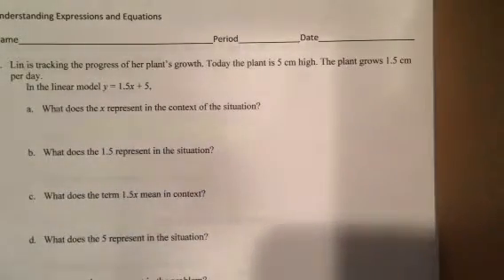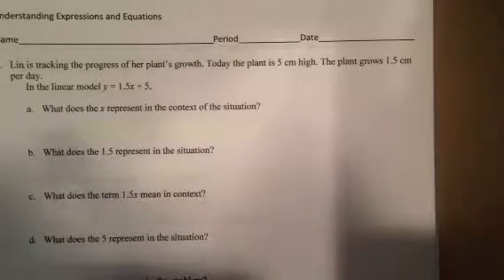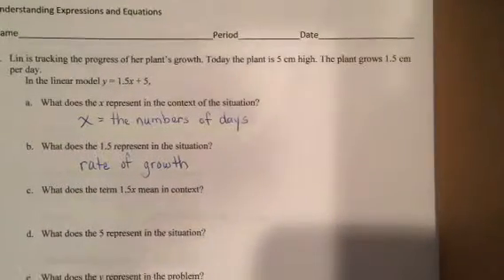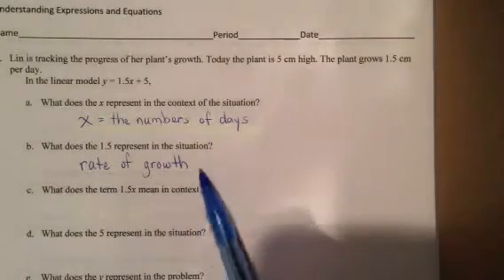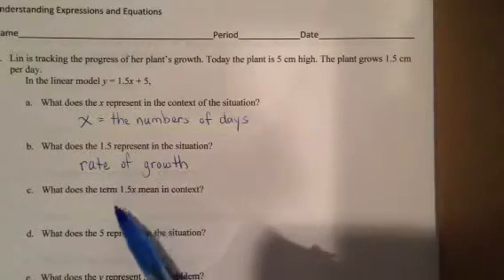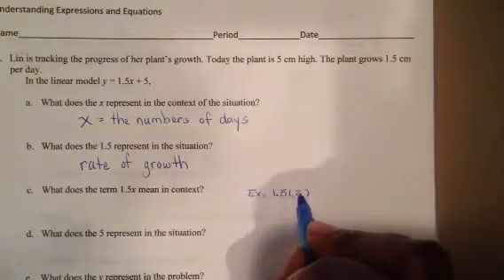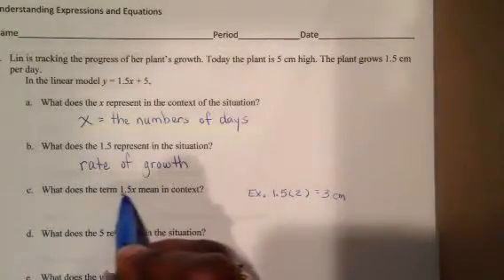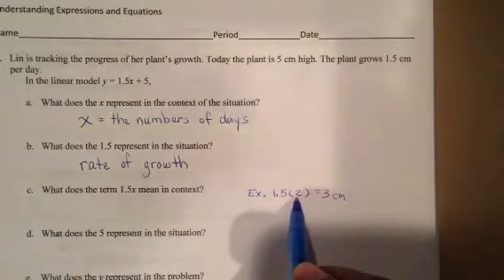Understanding Expressions and Equations